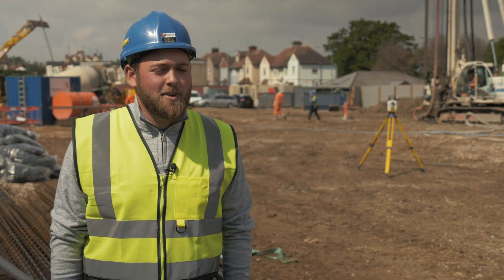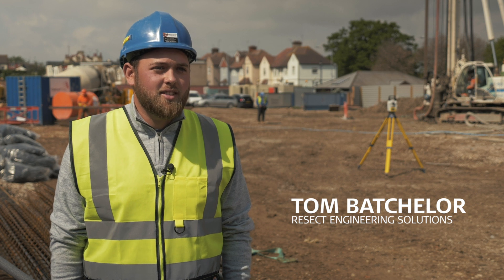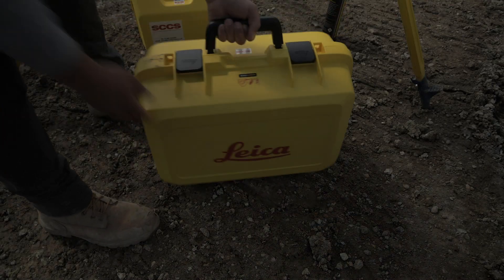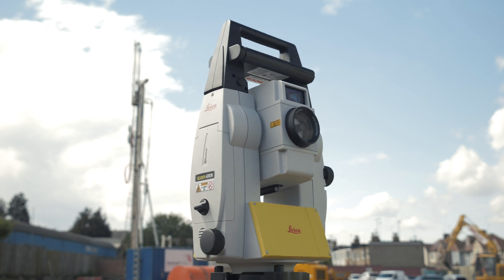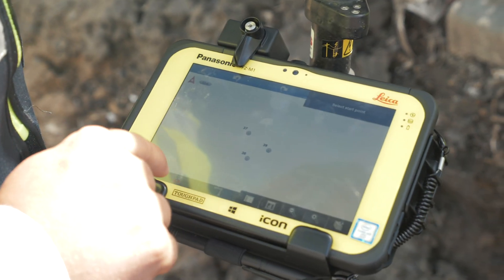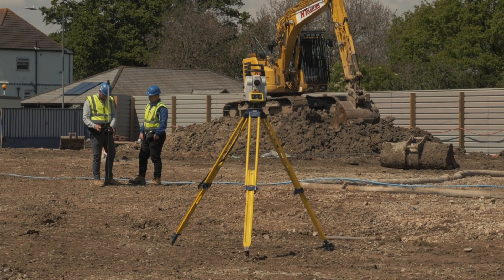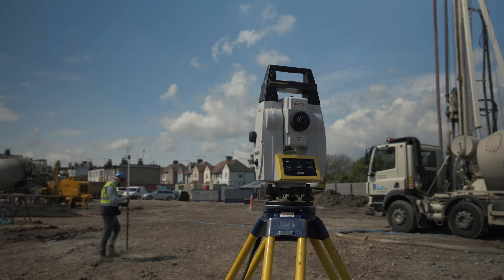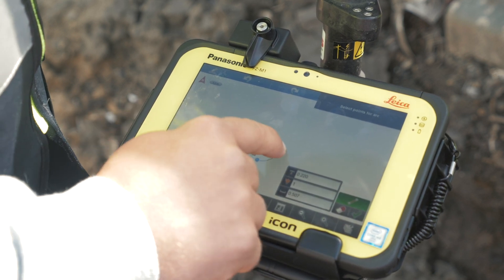Improved piling and groundworks preparations with the Leica iCON iCR70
Resect Engineering Ltd., a UK based site engineering and surveying service provider, show how they improved efficiency and accuracy of piling and groundwork tasks by using the Leica iCON iCR70 with Leica iCON build software.